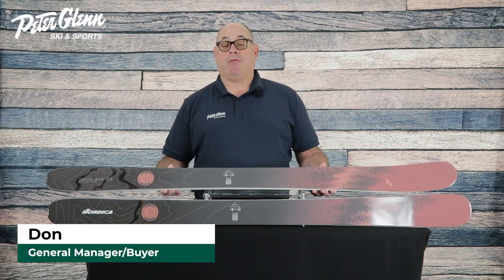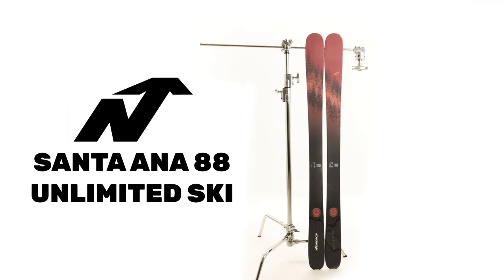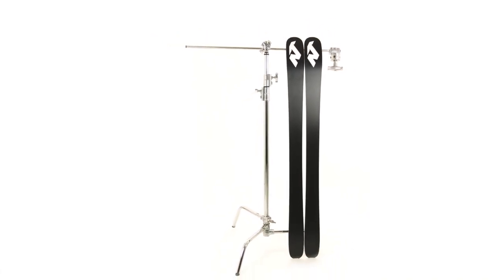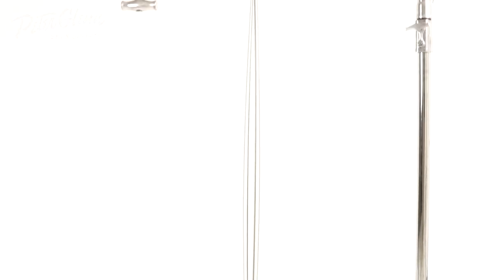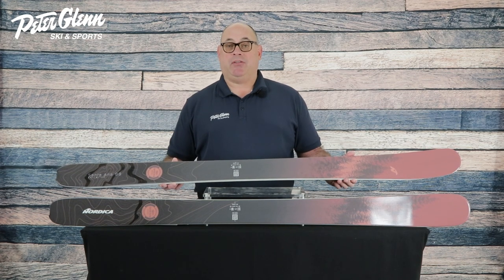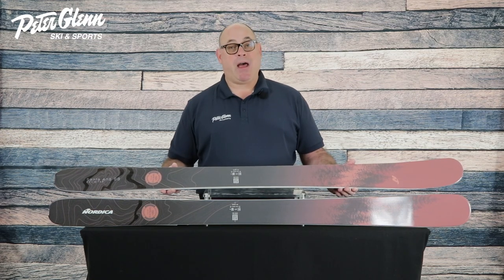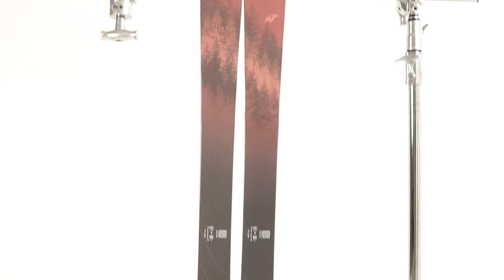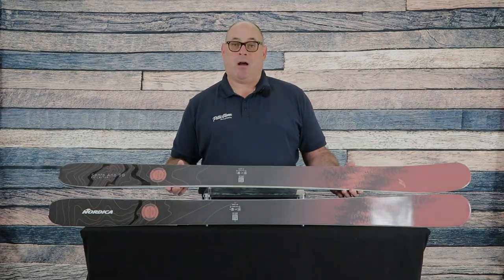Nordica Santa Ana 88 Unlimited Ski (Women's) | W23/24 Product Breakdown